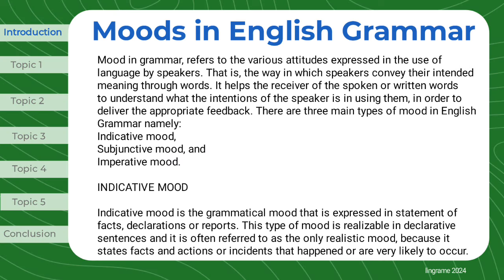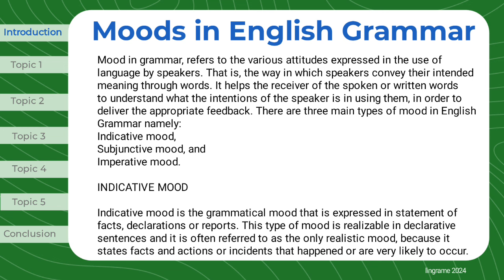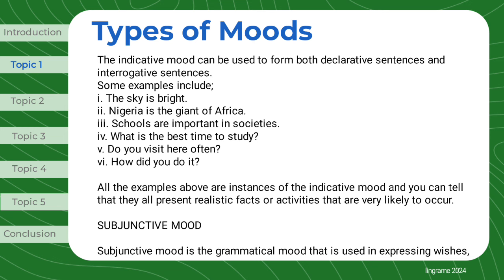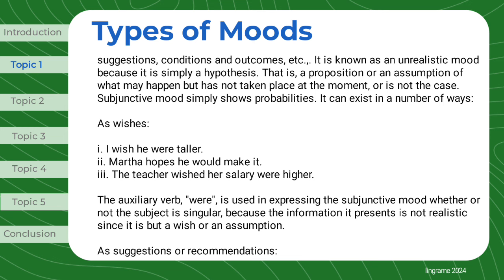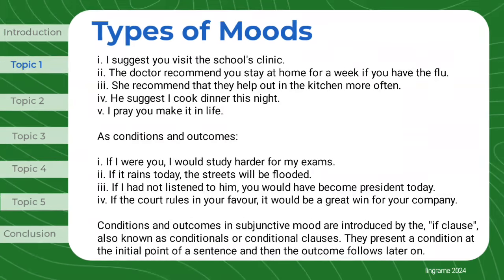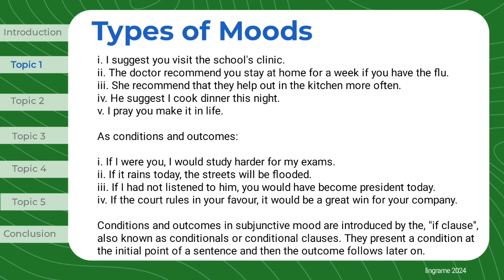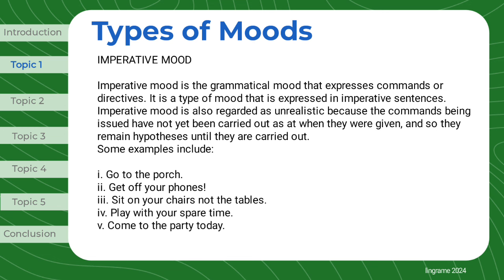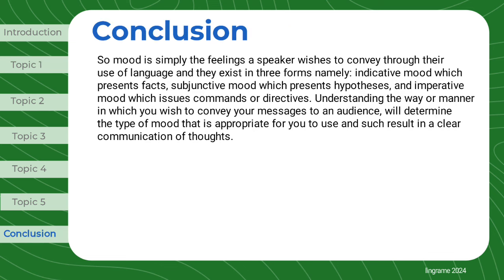Understanding Moods in English Grammar | Indicative Mood | Subjunctive Mood | Imperative Mood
Discover the nuances of moods in English grammar with our latest video, "Moods in English Grammar Explained." Moods shape how we convey our attitudes through language, guiding listeners or readers to grasp our intended meanings. Explore the three primary moods in English: the Indicative Mood, used for stating facts and making declarations; the Subjunctive Mood, which expresses wishes, suggestions, and hypothetical scenarios; and the Imperative Mood, designed for issuing commands and directives. This comprehensive guide covers real-world examples and provides clarity on how each mood functions in communication. Whether you're looking to refine your grammar skills or better understand how mood influences meaning, this video is a valuable resource. Tune in to learn how mastering these moods can enhance your clarity and effectiveness in both written and spoken English.